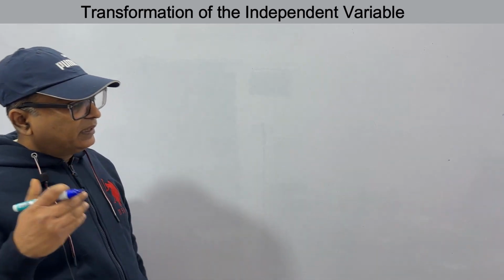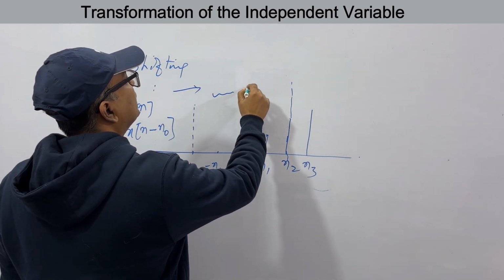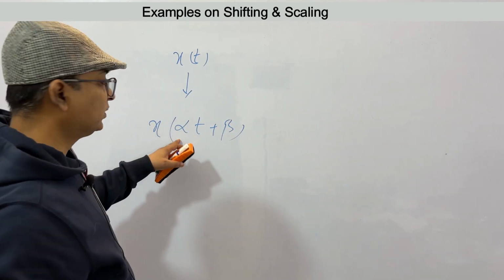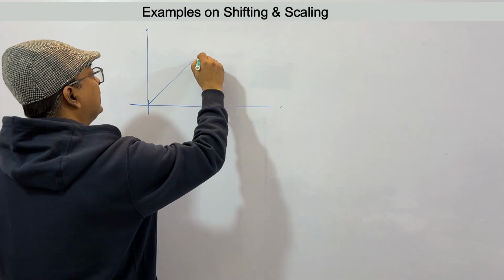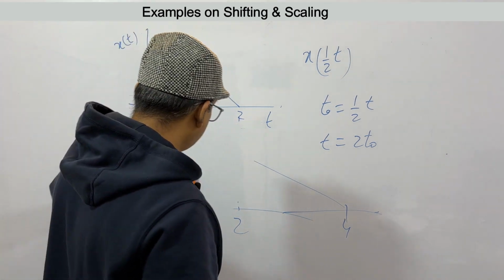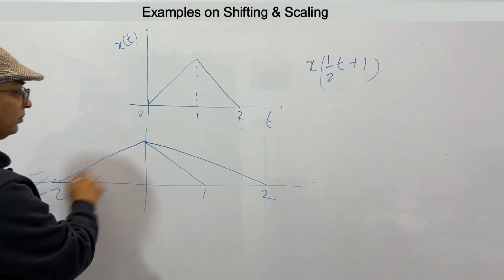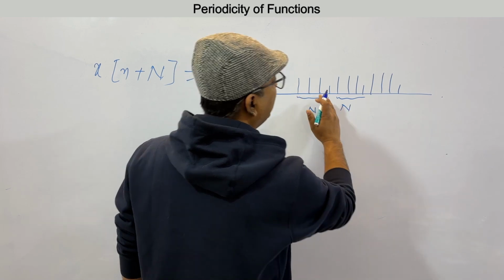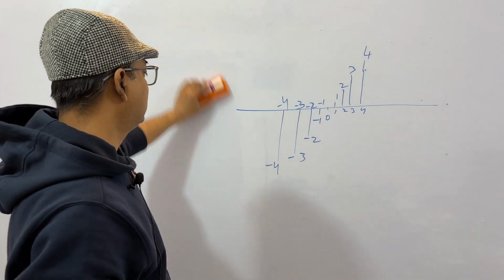2. Transformation and Periodicity | Even & Odd Signals | Signals & Systems | Engineering Essentials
Transformation and Periodicity | Even & Odd Signals | Signals & Systems | Engineering Essentials
Overview